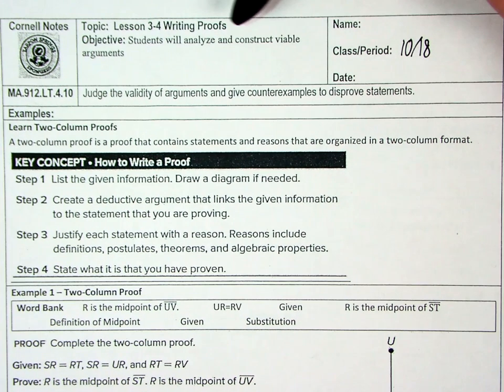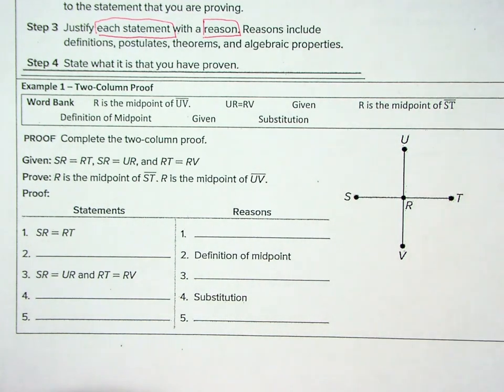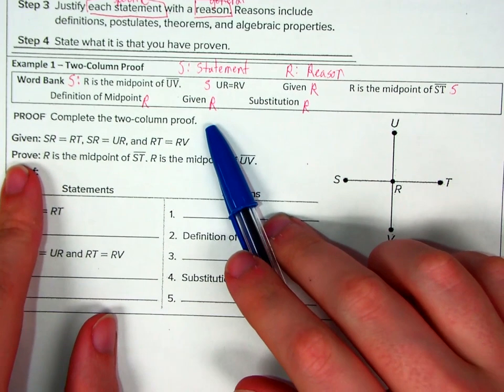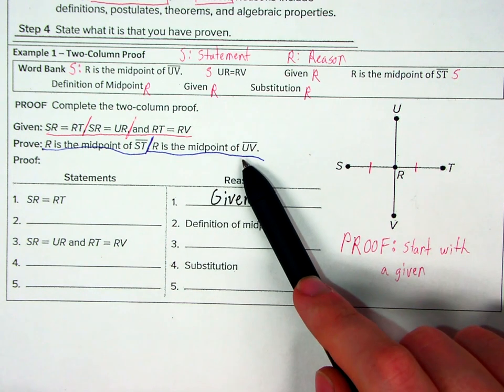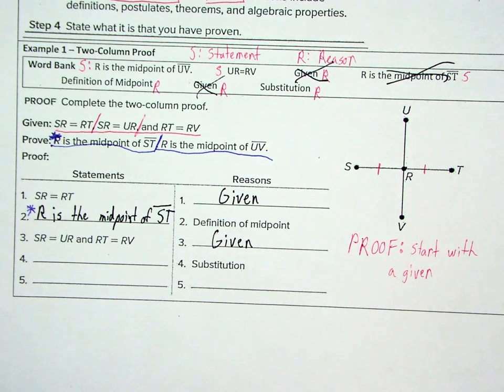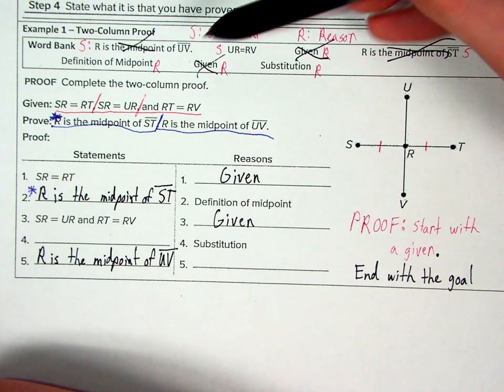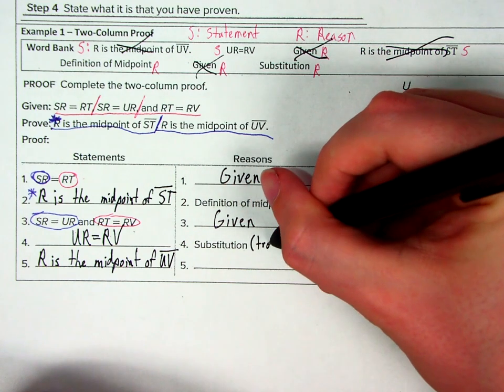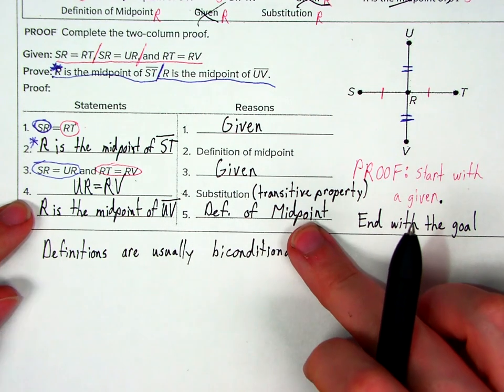3-4 Writing Proofs